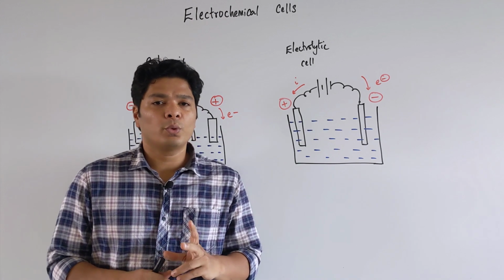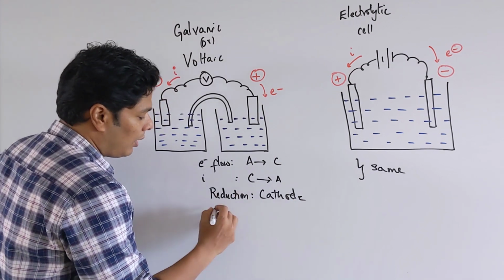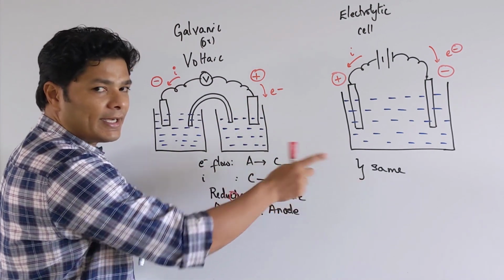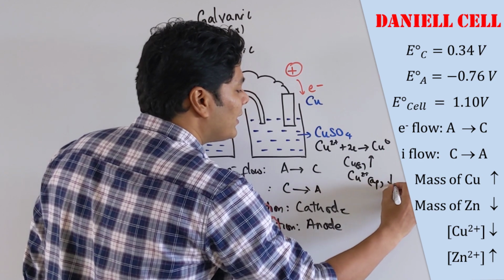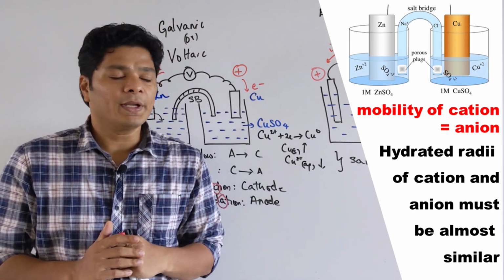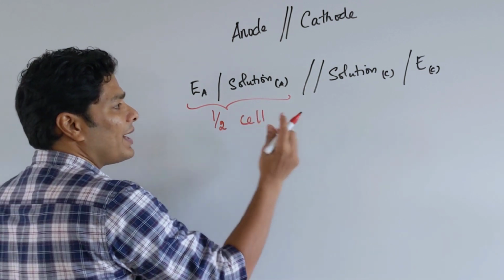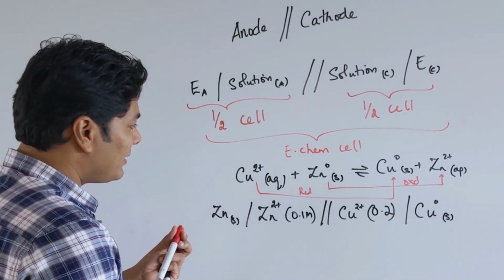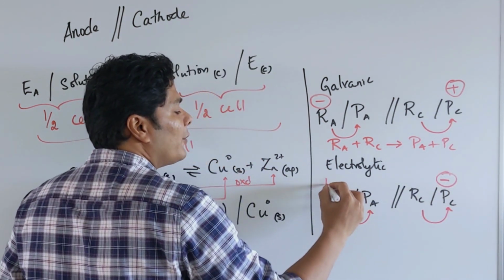NEET Chemistry - Electrochemistry - Part I - Types of cells, Cell notation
This is first part of lecture for electrochemistry. It is a high weightage and a must chapter for both NEET and JEE. I will take you through steps and teach you all you need to know to gain confidence in the chapter. But you can only master it by solving problems.